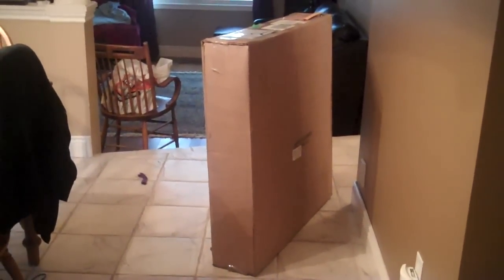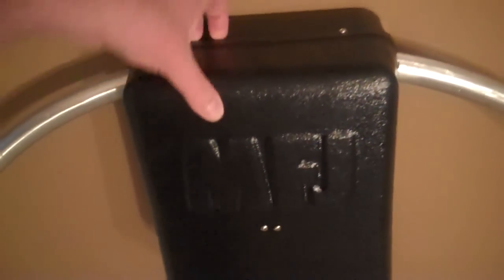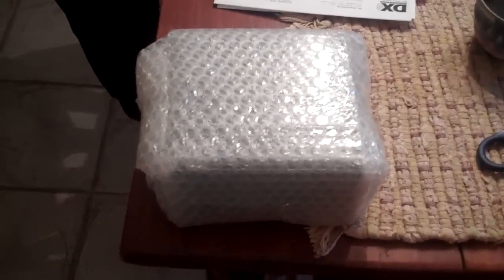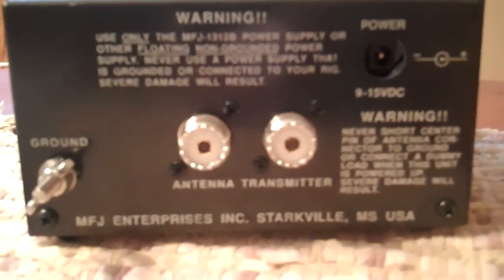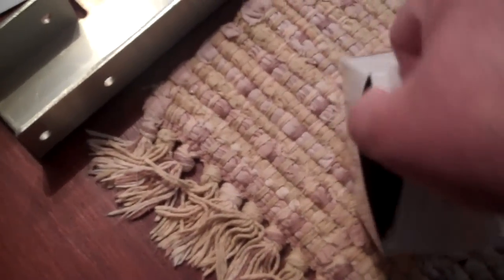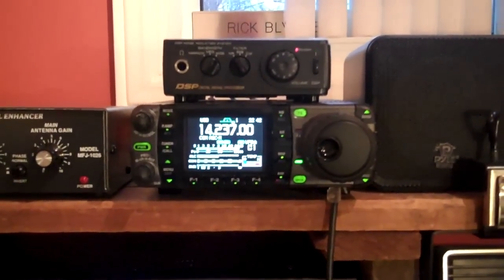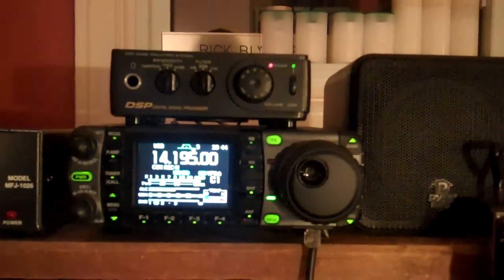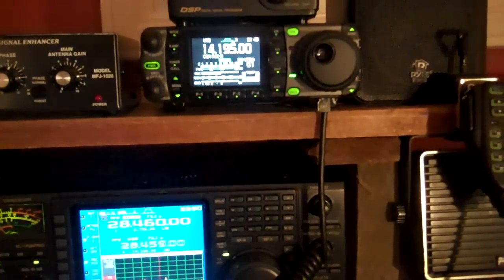MFJ-1786 MAGNETIC LOOP ANTENNA FULL SETUP VIDEO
How to use an MFJ 1786 magnetic loop antenna for Amateur radio - Simple and easy!

Here is the MFJ-1786 Magnetic Loop Antenna being unboxed and tested for the first time. This antenna from MFJ is my new DX Monster!

Well, maybe not, but it's easily as good as any dipole, and dipoles are pretty good!